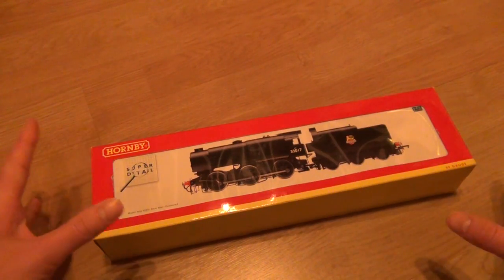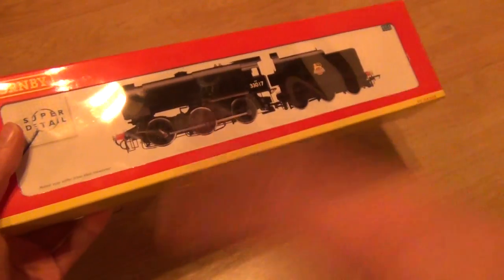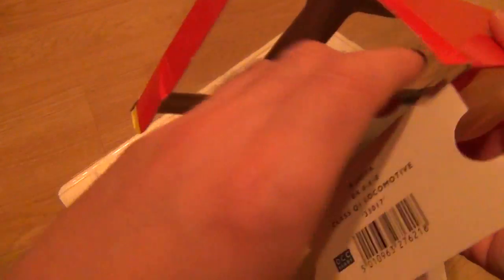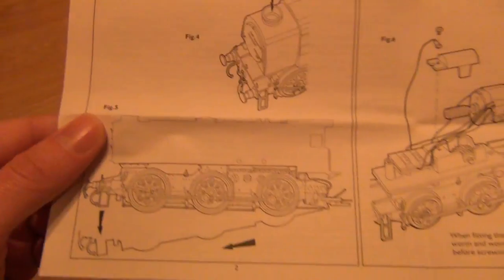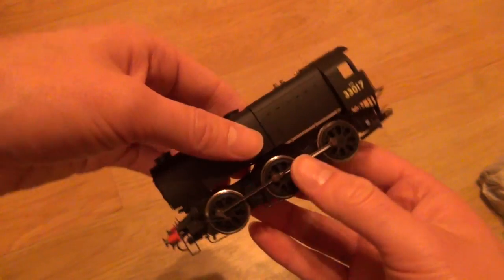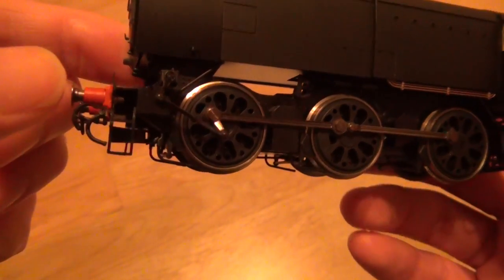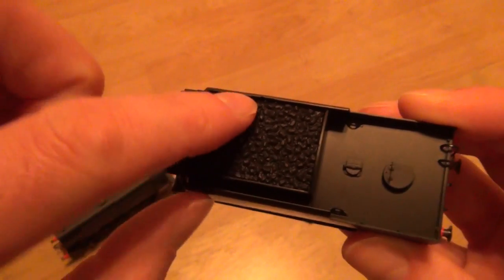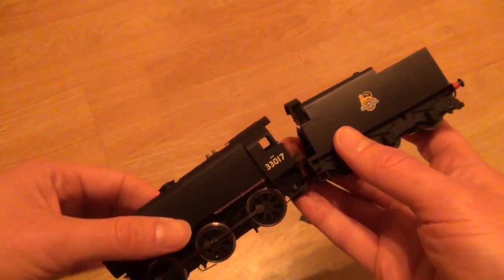Opening the Q1 by Hornby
Love it or hate it - there's no debate at all when it comes to the performance of this little engine. It may only have an 0-6-0 wheel configuration but trust me, that's all it needs!

PlayStation Network ID: IC82will

Xbox Live ID: IC82will

Font: Geo Sans Light by Manfred Klein, free to use from Dafont.com,